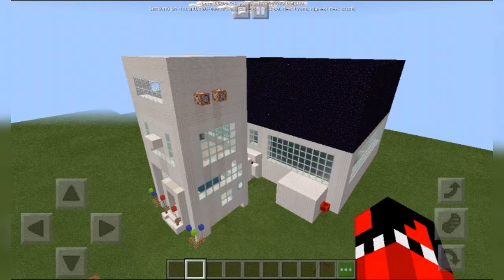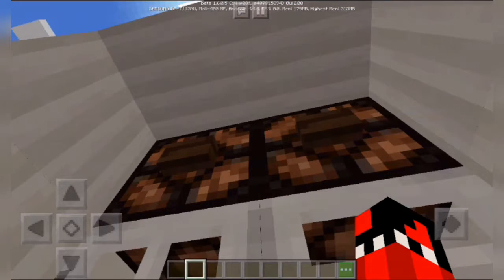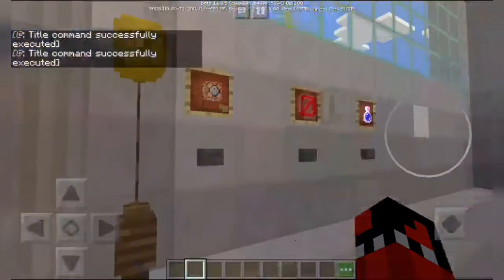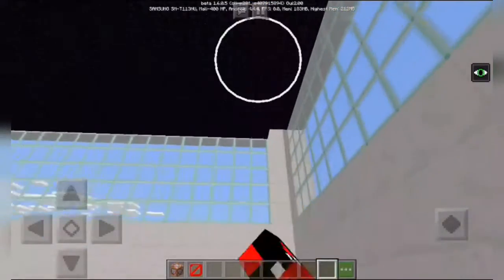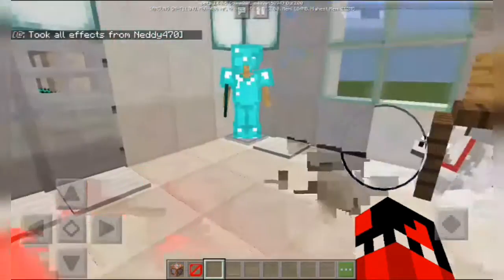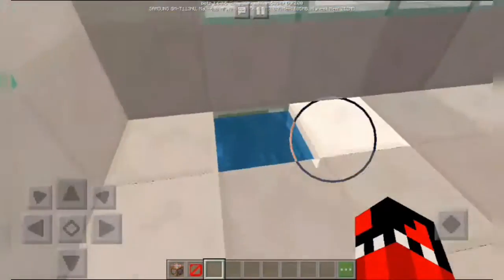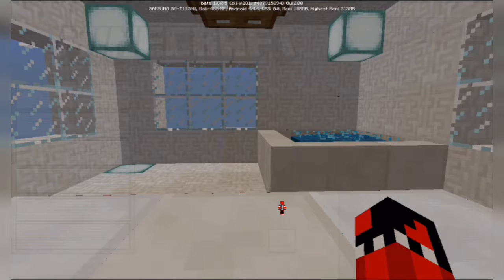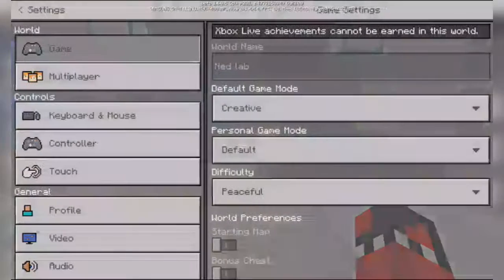Minecraft Buildings #11: Tour to my Labratory/Office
Now I have my personal Labratory/Office/Building Station/TNT CANNON Testout Area for my daily needs in Minecraft.
I was planning in adding something new to my TNT CANNON Testout Area but I will do it in my personal map.

If you want the map just download it in Map of Minecraft PE by Tom Bailey.

Good Bye!!!